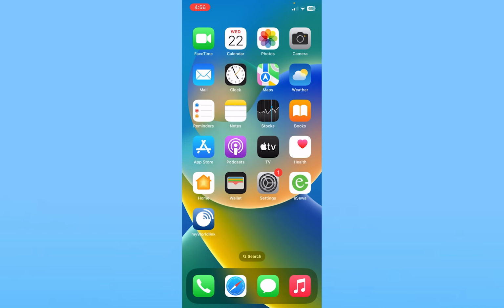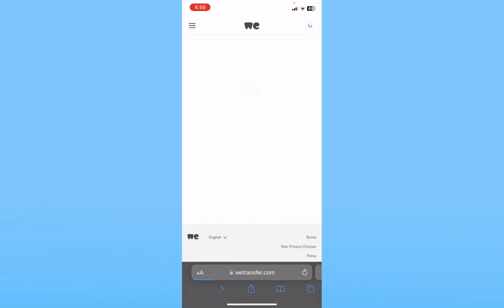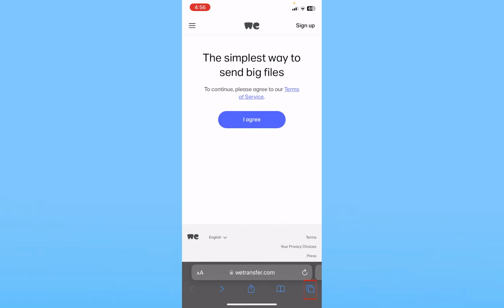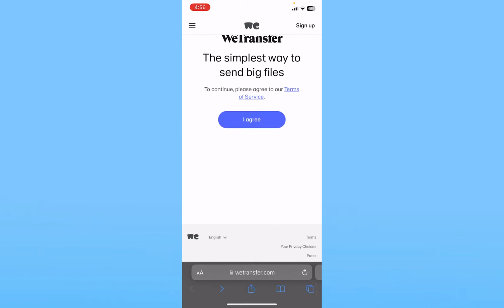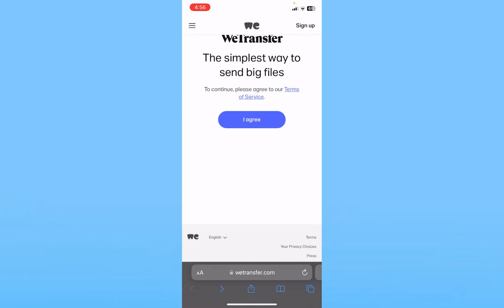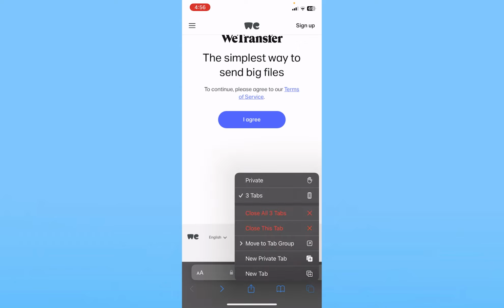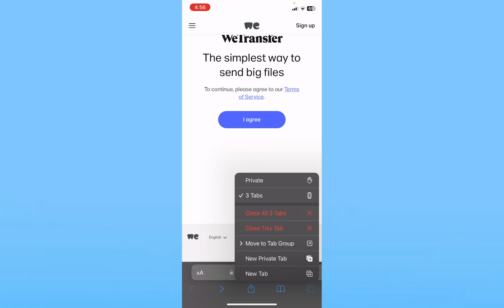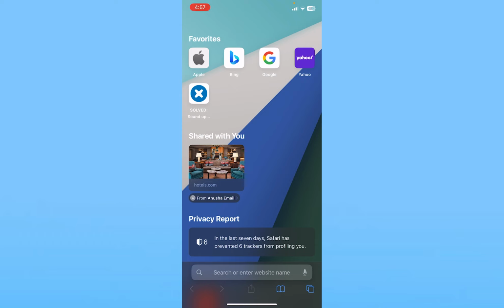How to Close All Tabs on Safari (Quick & Easy!)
Confused about how to clear all tabs  on safari on ios 17? This video explains the exact steps on how to close all tabs  on safari. Learn how to quickly and easily close all tabs on Safari in this simple tutorial video. Whether you're using an iPhone, iPad, or Mac, we'll show you step-by-step instructions to clear your browsing session and start fresh.